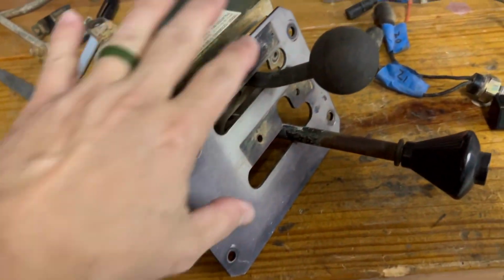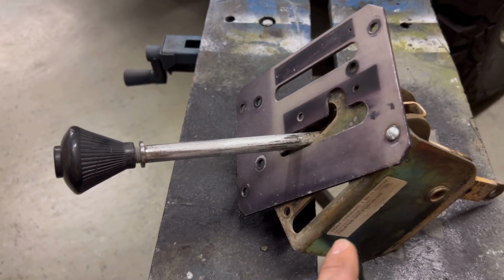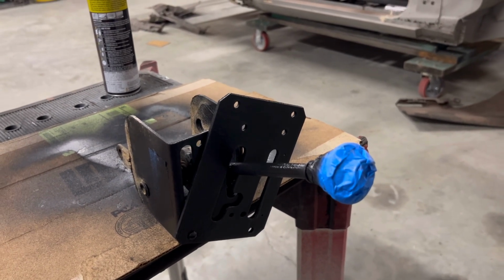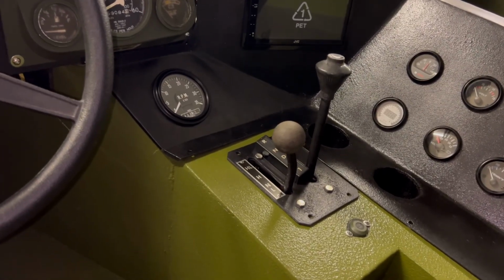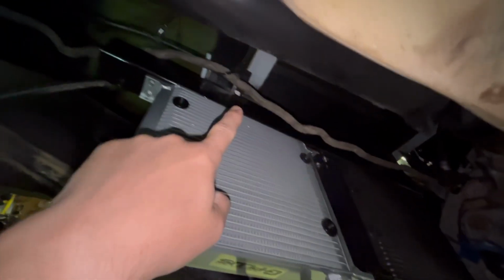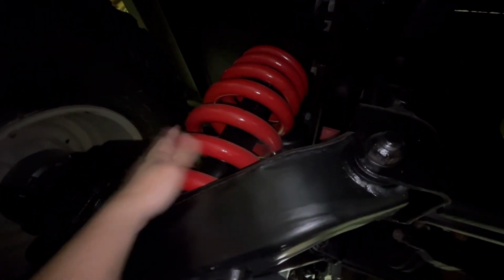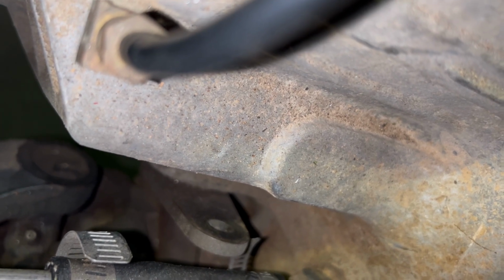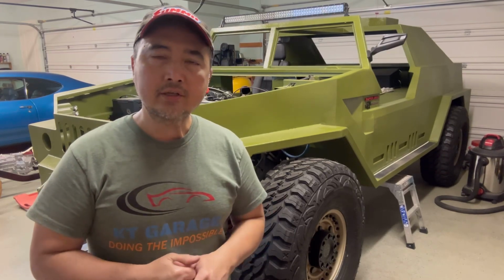Building a HALO Warthog-Inspired HUMVEE (Ep.51) - Custom Shifter Fabrication! Gaining Full Control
Building the Baddest Custom HUMVEE on the Planet - Episode 51
"Tranny Shifter"

Building a Real-life HALO Warthog from a Military HUMVEE

In this episode, I worked on the transmission shifter. Getting it restored and try to get it connected to the transmission.  Ran into some issues with the linkage, which I will continue to solve the problem on next week's episode.

In this multi-part series, we dive deep into the world of custom fabrication, showing you every step of the process as we bring one of the most iconic vehicles from the Halo universe to life. From the initial concept and design to the insane modifications, powerful engine mods, and jaw-dropping finishing touches, we’re pushing the limits of what’s possible to create an unforgettable, real-life Warthog.

What to expect in this series:

Detailed Fabrication Process: Watch as we custom-build every part, from frame alterations to custom bodywork. We break down the entire fabrication process so you can see how every part is made.

Epic Transformation: Follow along as we bring the iconic Warthog to life, from the ground up, making sure every detail is spot-on. Get an inside look at how we turn a standard military Humvee into a Halo legend.

Behind-the-Scenes Action: Witness the trial and error, challenges, and unexpected twists that come with a build this massive. We’ll show you the highs, the lows, and everything in between.

Unreal Engine Modifications: Expect custom engine upgrades, suspension tweaks, and performance enhancements to make this Warthog truly roar on the road.

Whether you're a fan of Halo, a car enthusiast, or just love seeing insane builds come to life, you’re in for an unforgettable ride. Don’t miss out on the latest parts of this epic build!